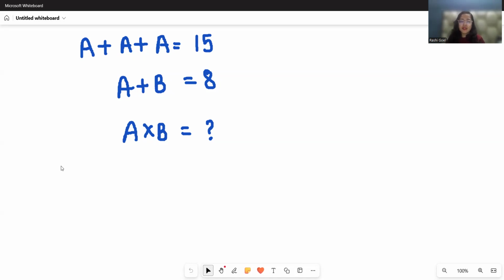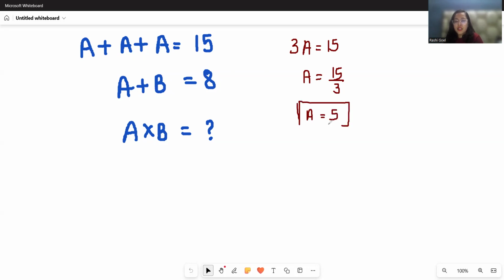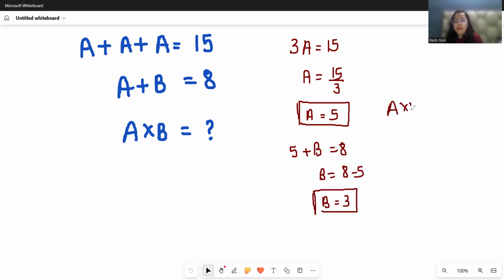Most People Get This Math Question Wrong!